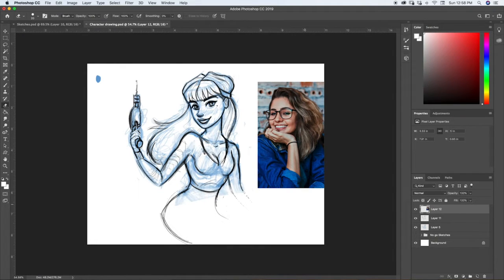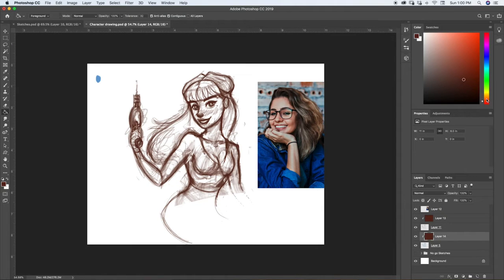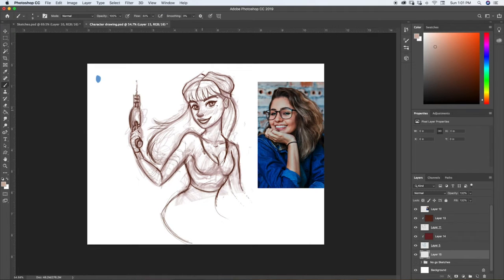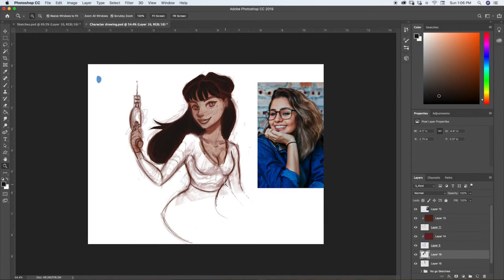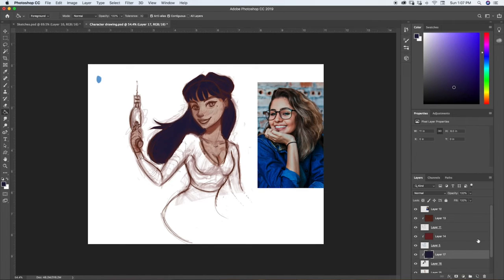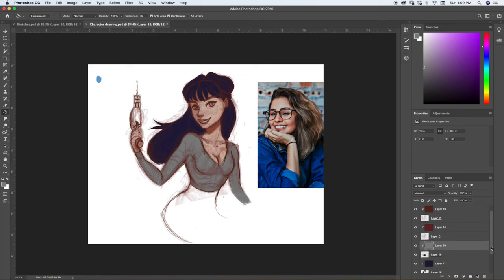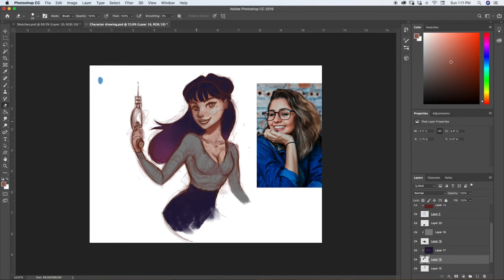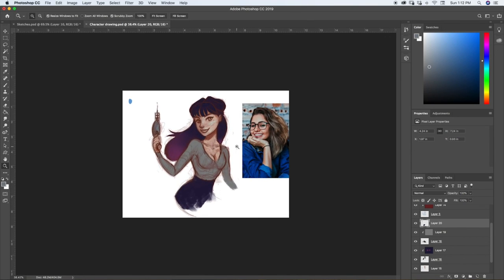16.4 Blocking In Your Colors || Free Digital Painting Course || Photoshop Painting Course